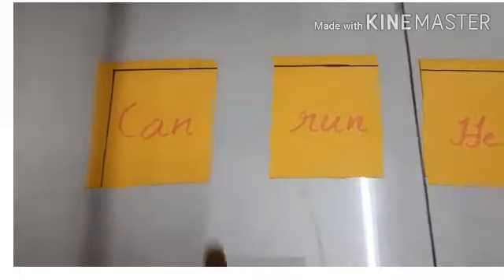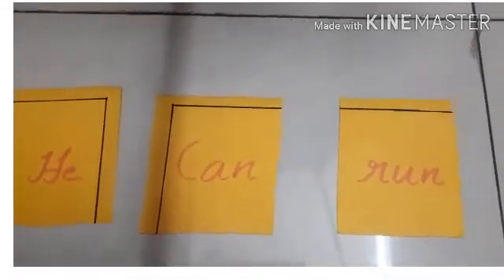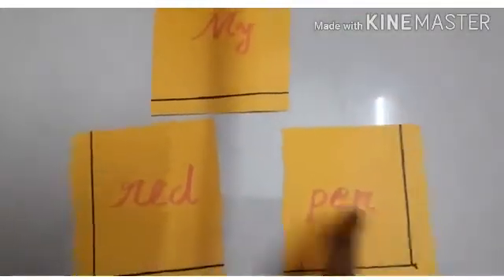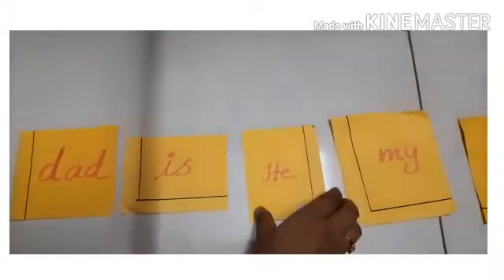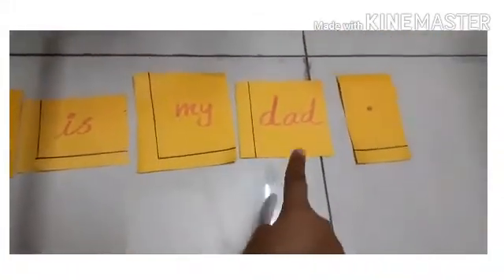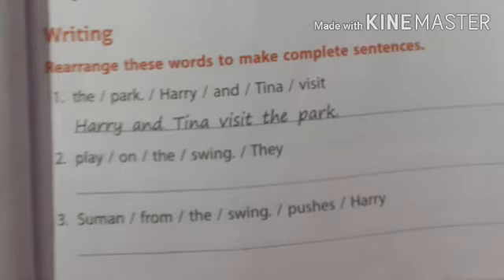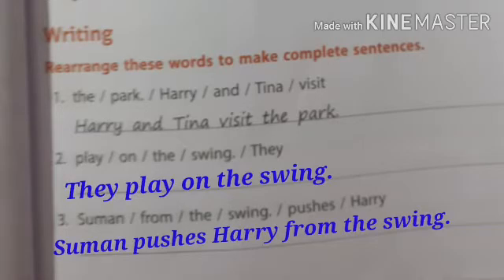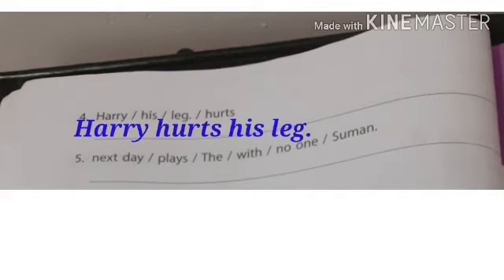LECTURE VIDEO -6(15/09/20 II PERIOD)